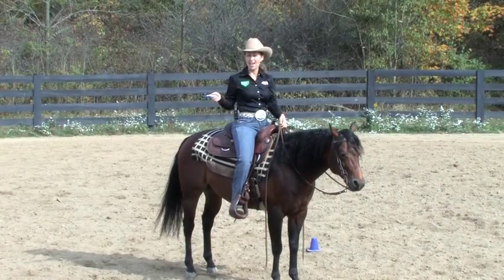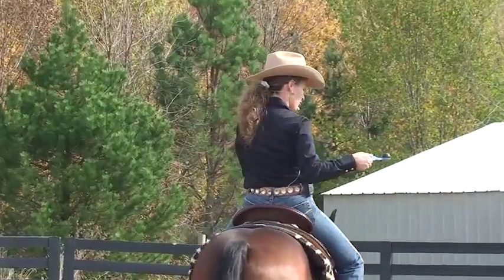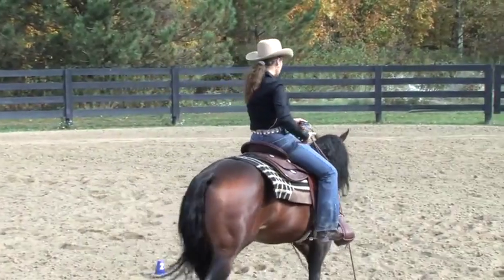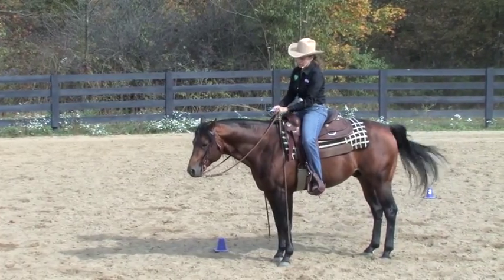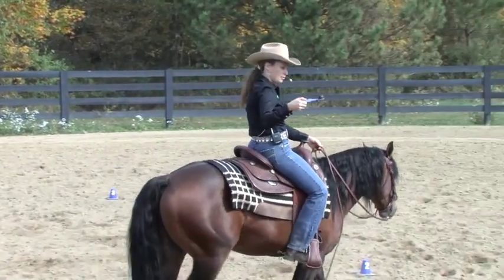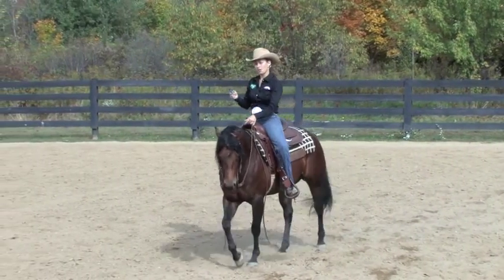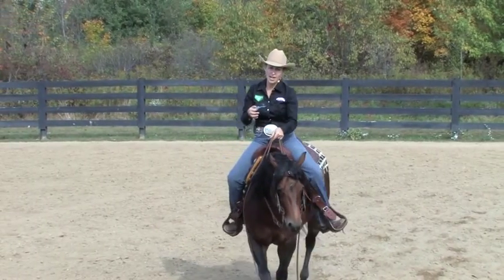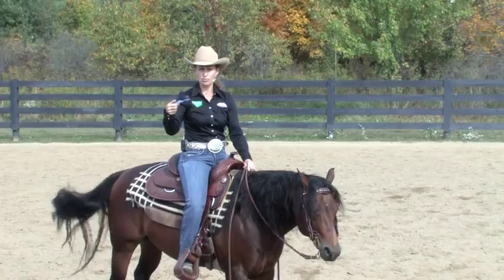Egg & Spoon Introduction - Computer.m4v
Stacy Westfall introduces the Egg & Spoon by Weaver Leather and the proper usage of it to achieve maximum results with your horse.